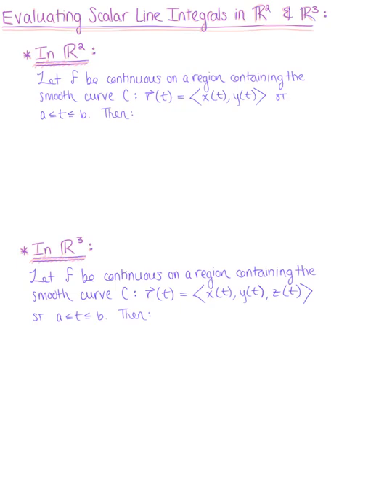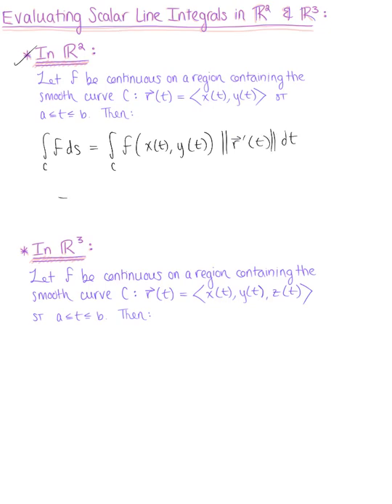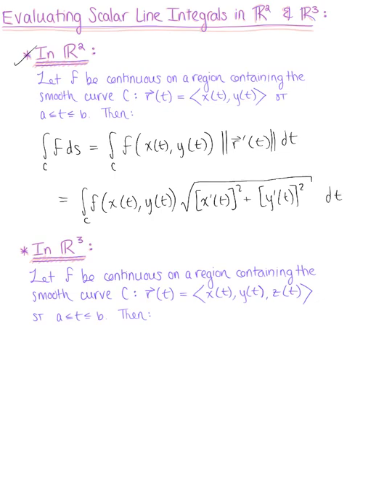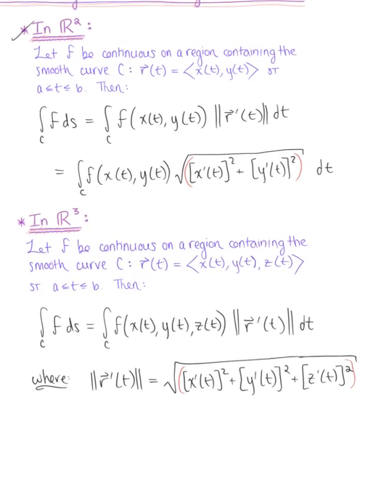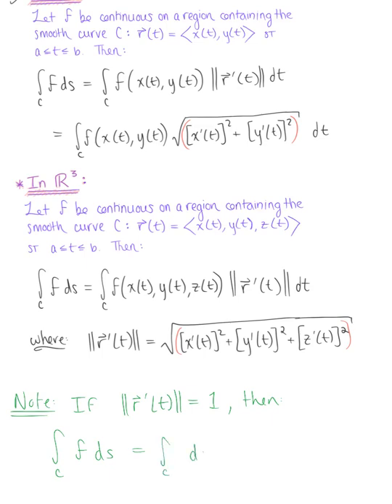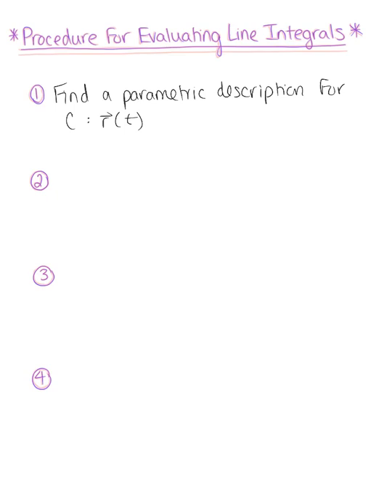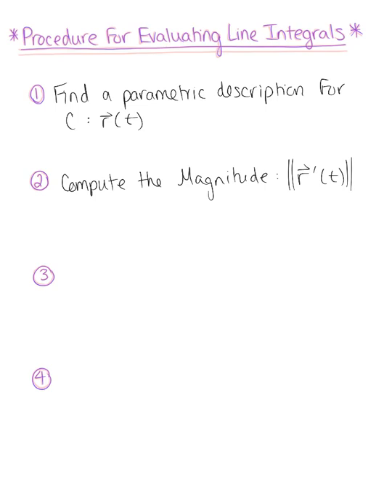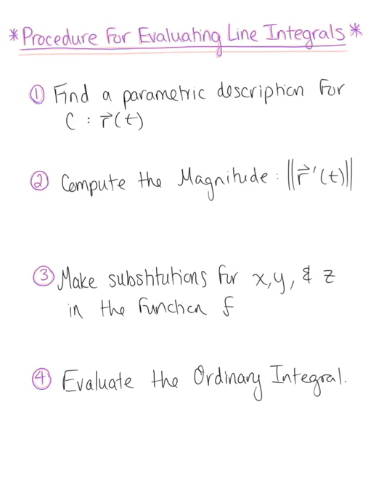Evaluating Scalar Line Integrals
Evaluating Scalar Line Integrals in Two Dimensions & in Three Dimensions.